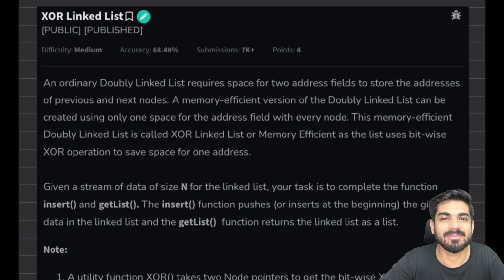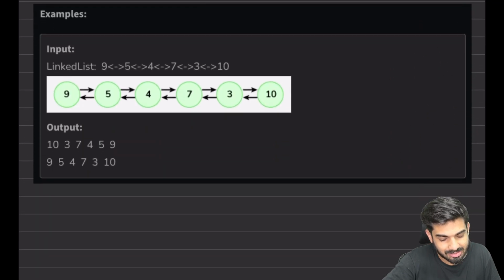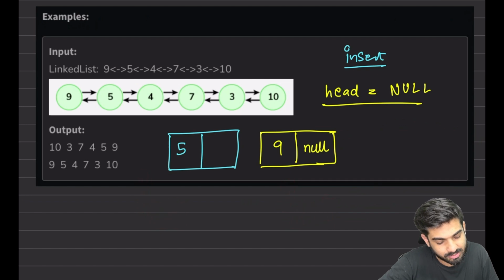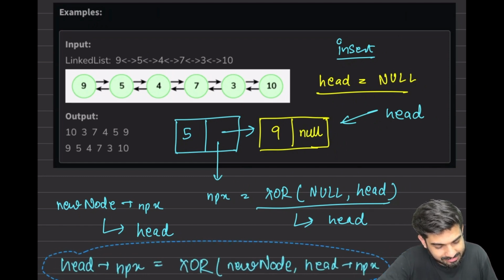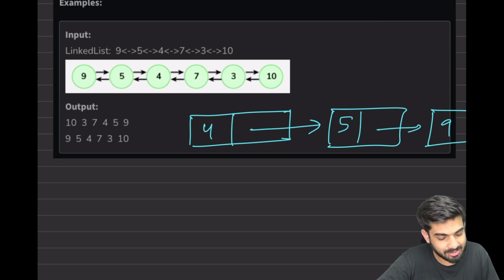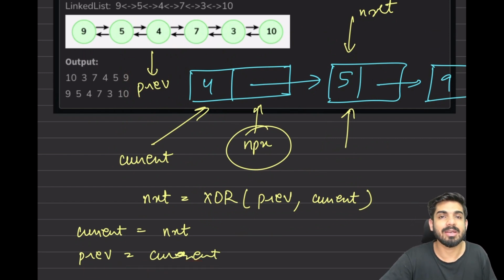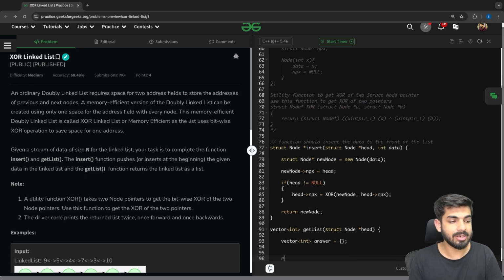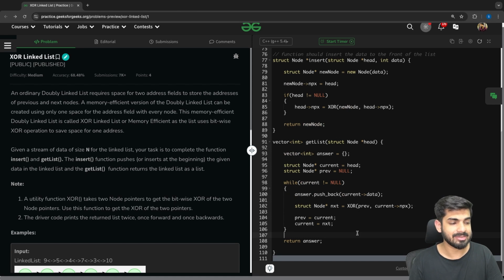POTD - 07/10/2024 | XOR Linked List | Problem of the Day | GeeksforGeeks Practice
Welcome to the daily solving of our PROBLEM OF THE DAY with Saksham Arora. We will discuss the entire problem step-by-step and work towards developing an optimized solution. This will not only help you brush up on your concepts of Data Structures and Algorithms but will also help you build up problem-solving skills.